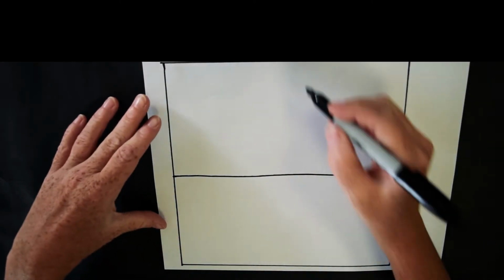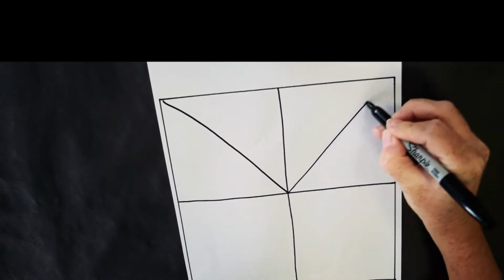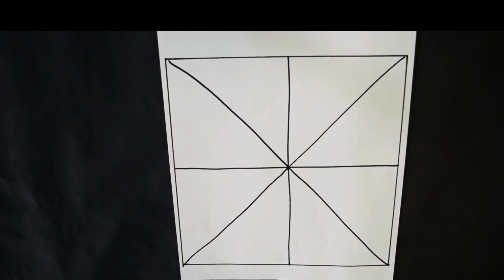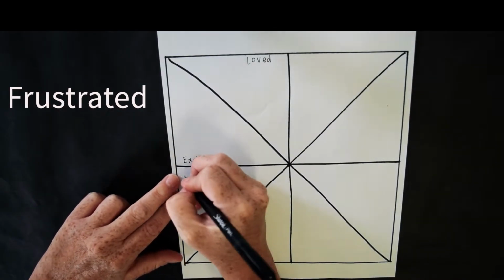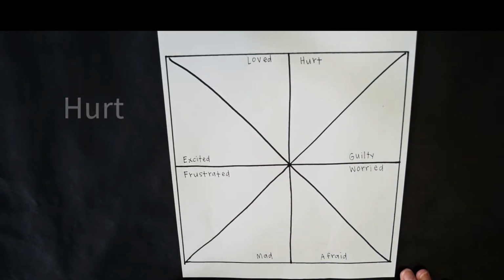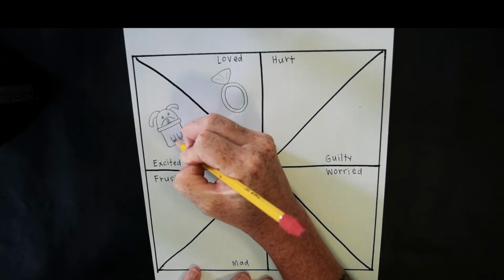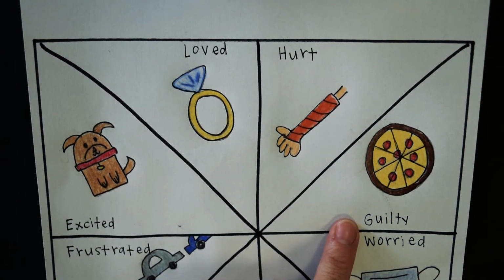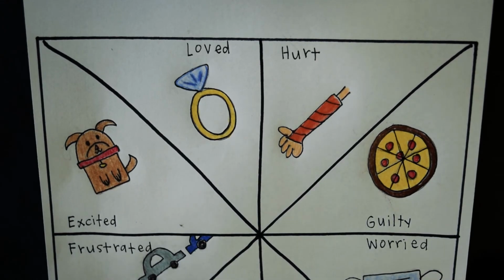Guess the Feeling!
Guess and learn emotions and feelings for kids. Help your child learn about emotions in this fun and engaging children's video,  with a guessing game centered on emotions.